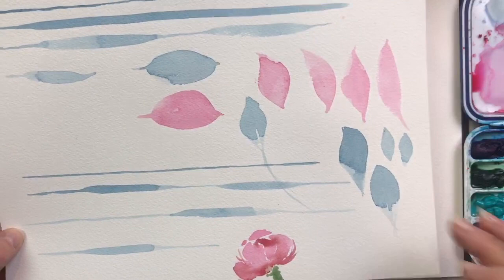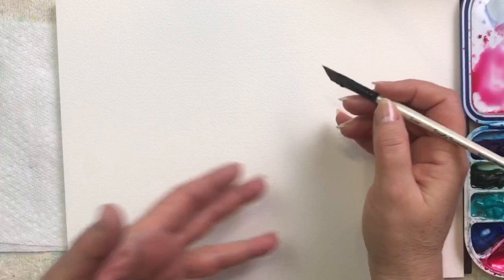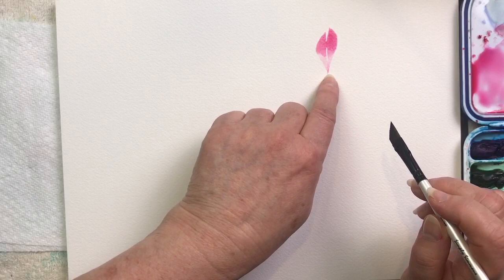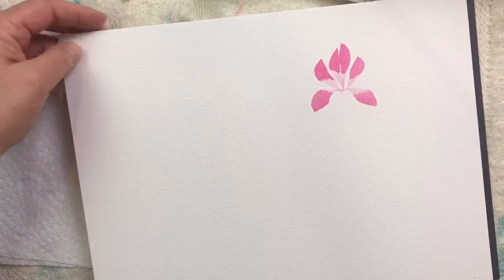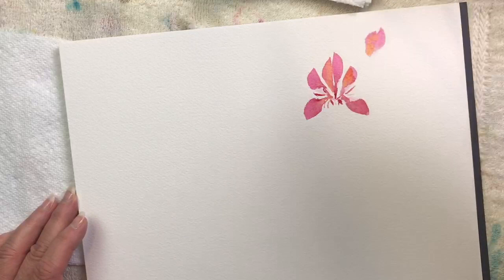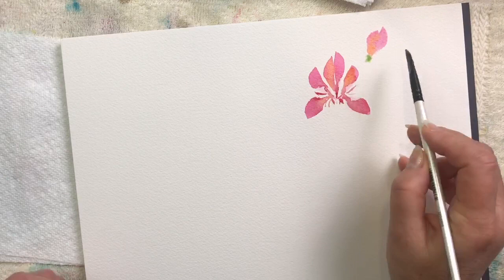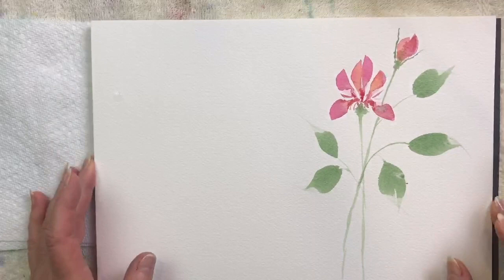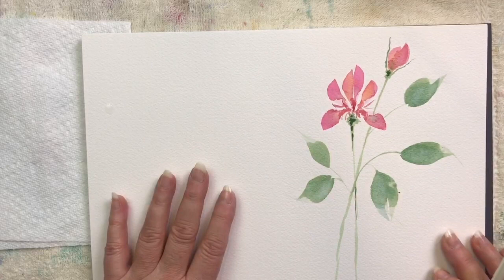Loose Floral Watercolor Tutorial with Janet Part 2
Welcome! In this series of videos, Janet will guide you in learning how to paint loose, whimsical watercolor florals. No experience needed to join in.
Basic watercolor supplies needed are:
140lb cold press watercolor paper
Brushes...round, angle or dagger
Watercolors, any combinations of colors or sets will be fine
Jars for water and paper toweling